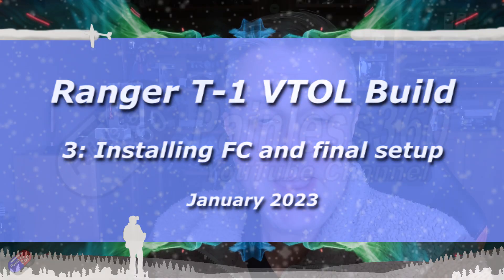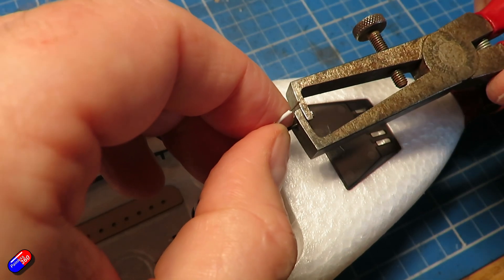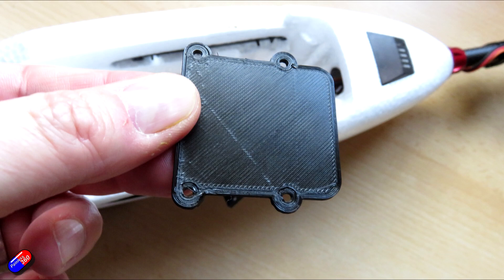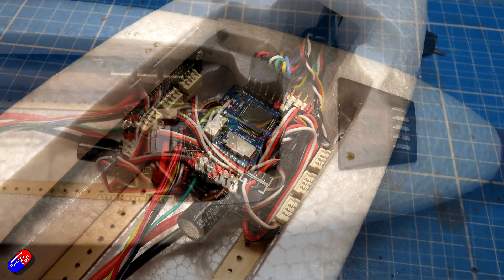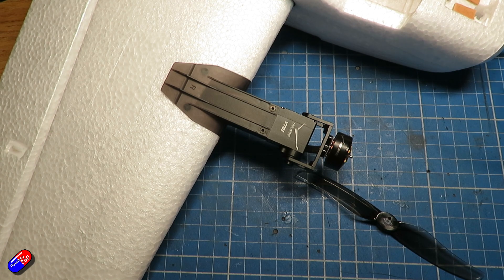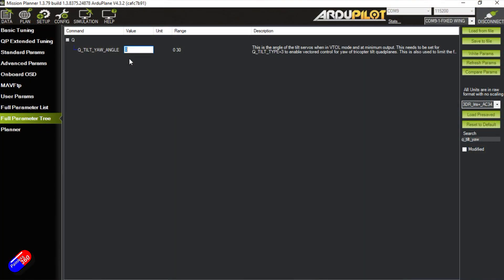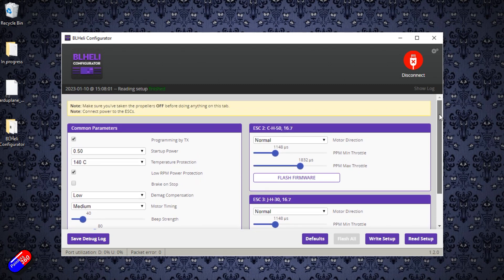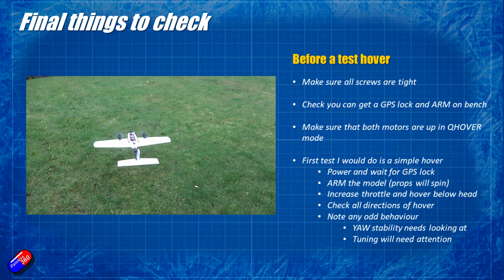Ranger T-1 VTOL Build: Video 3. Installing the Matek F405-VTOL and first test hover!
A full parameter file can also be found on the

UPDATE (29APR): Use SERVO_DSHOT_ESC = 2 (BLHeli_S) to stop the motors twitching

Time codes
0:00 Intro
0:51 Installing the FC into the model
5:20 Installing the GPS/Compass
6:09 Plugging in all the connections to the FC
7:00 Checking the power system before first battery connection
7:39 Checking servo direction and fine tune position
9:05 Checking and setting up the front motor tilt
11:25 Testing the motor direction and BLHeliConfigurator to reverse motors
13:47 Final checks and test hover
16:00 Summary